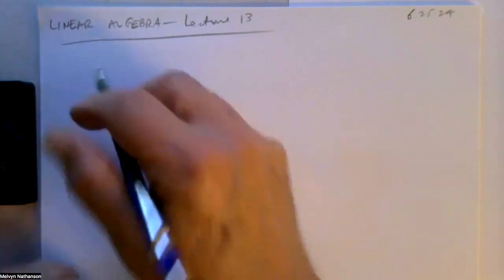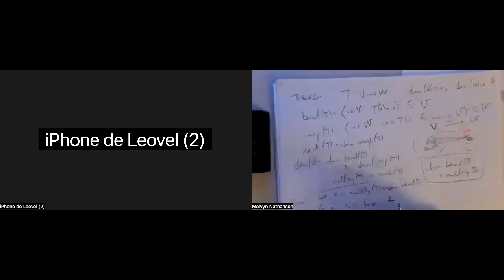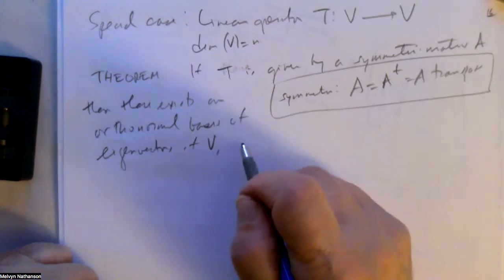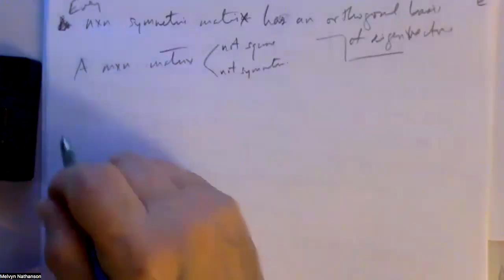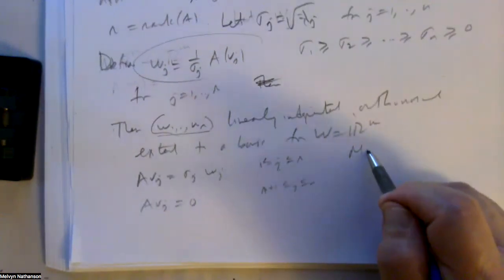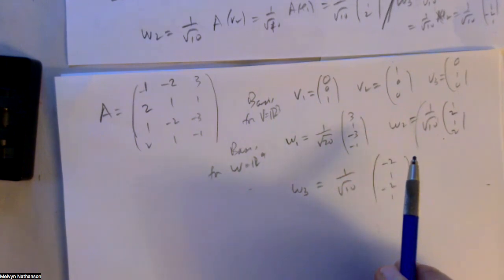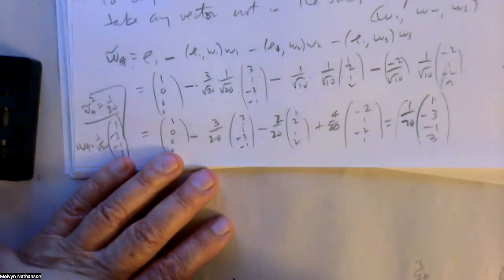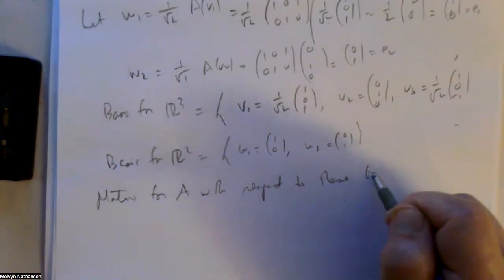Linear Algebra - Lecture 13